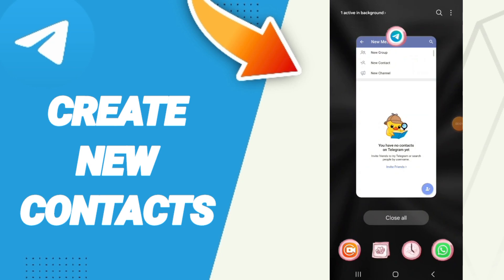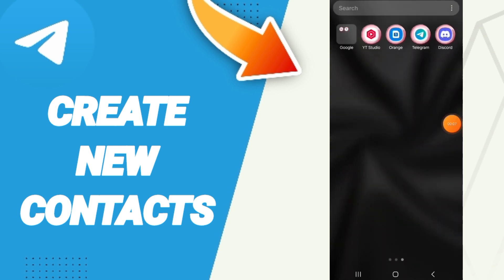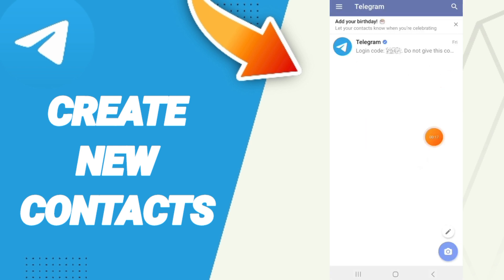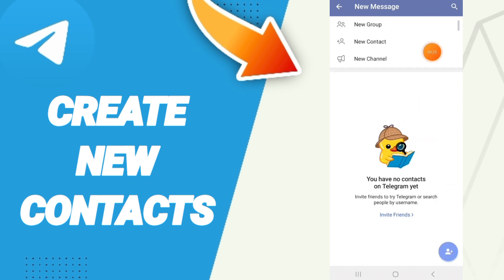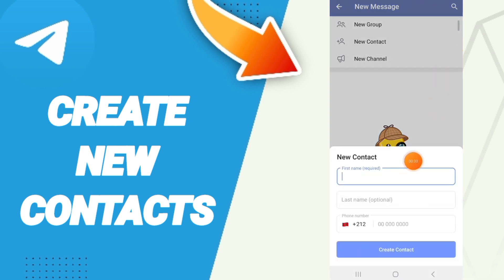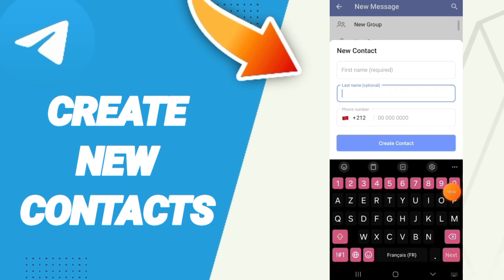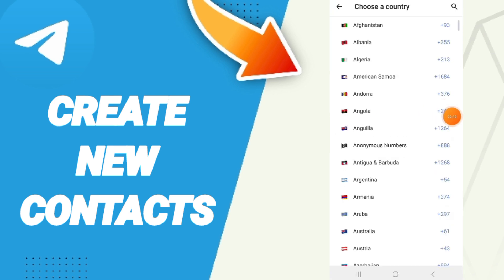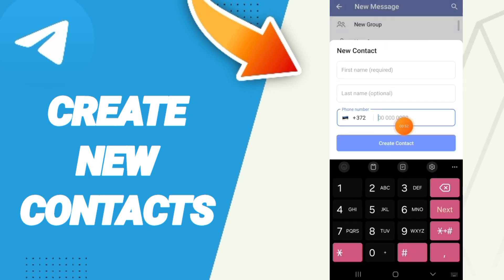How To Create New Contacts On Telegram App